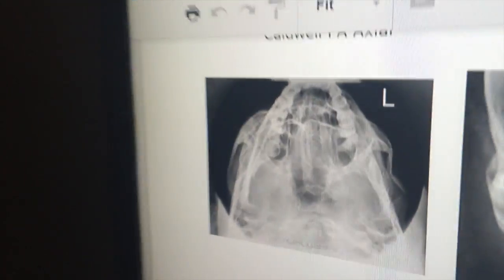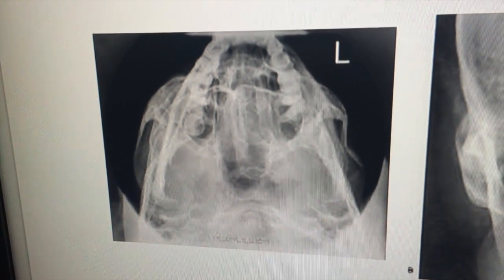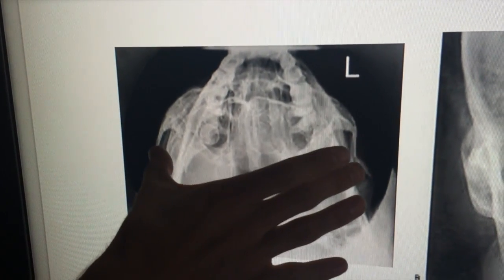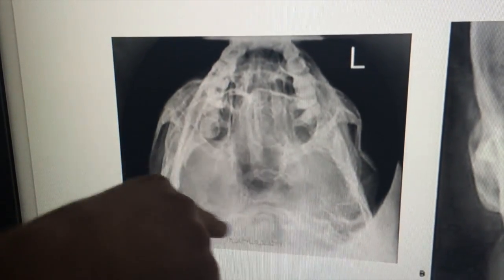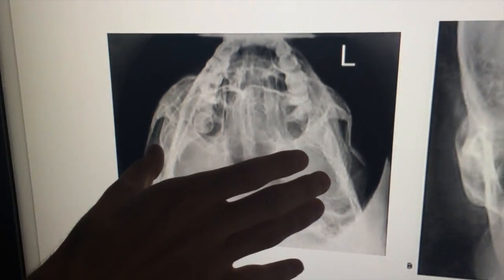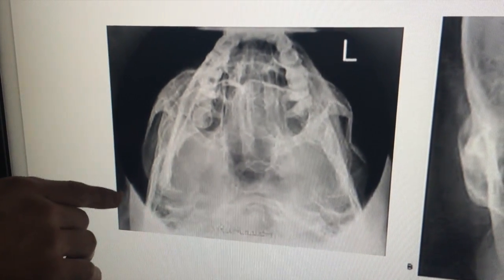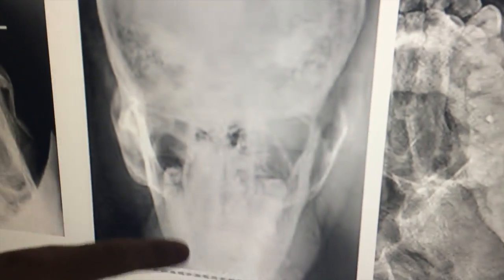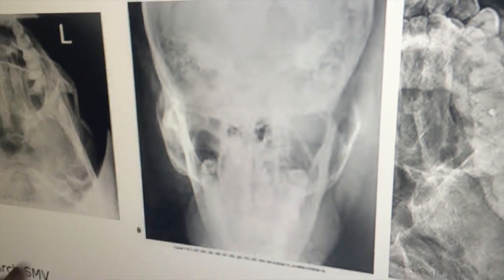Dustin Zygomatic Arches EC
This video is about Dustin Zygomatic Arches EC